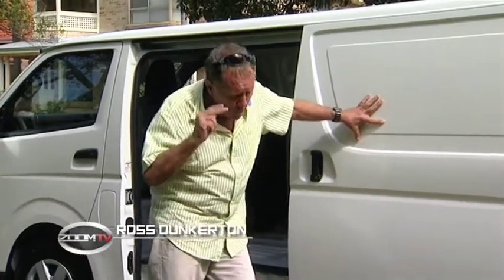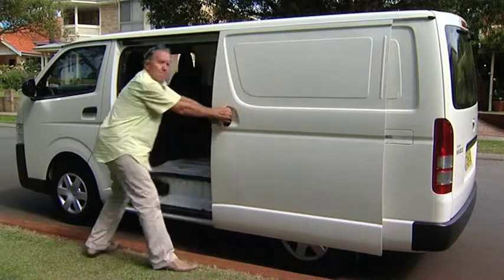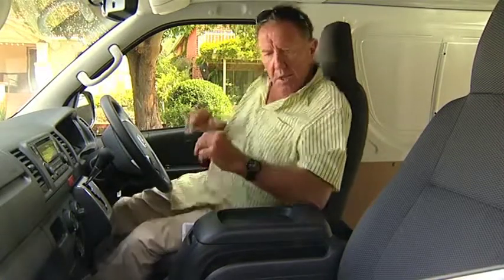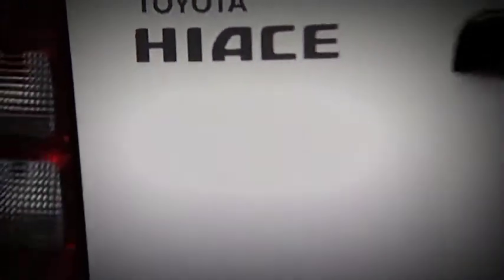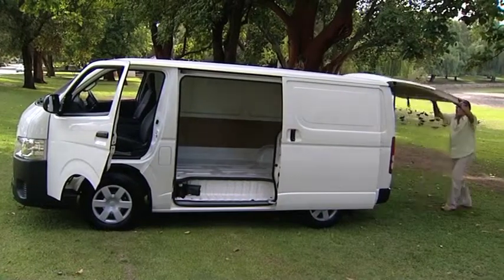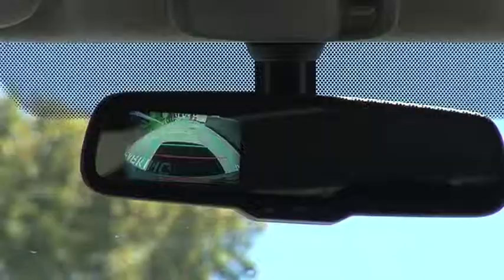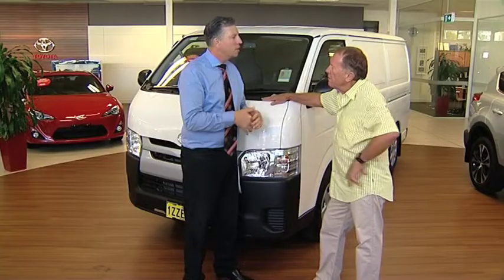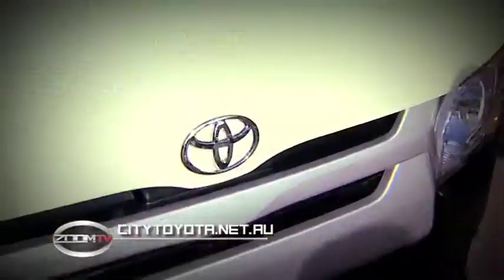ZoomTV on 7mate S05E04 Toyota Hiace thanks to City Toyota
If you need to carry a whole lot of stuff then you need two things - 1. a Toyota Hiace, and 2. Ross Dunkerton to help out. The van is the star of the show though and Dunko gives us an inside look at the latest update from Toyota.

citytoyota.net.au